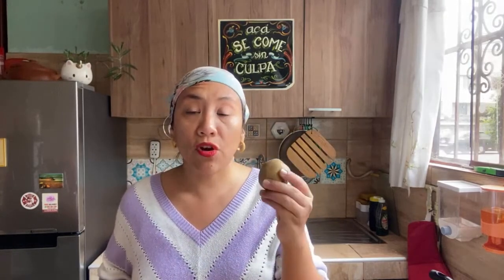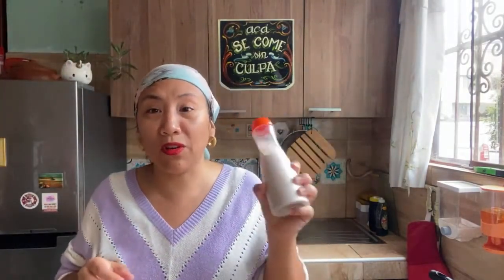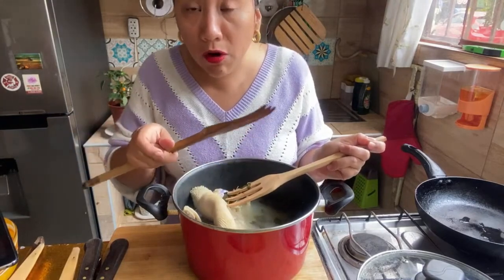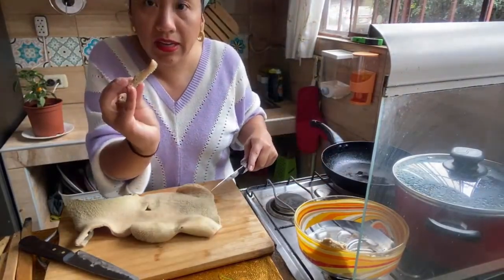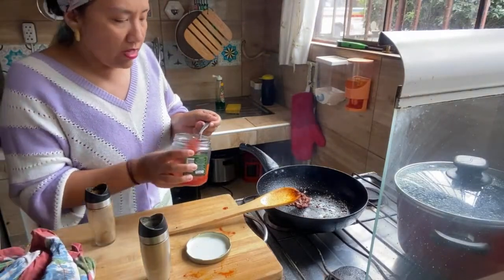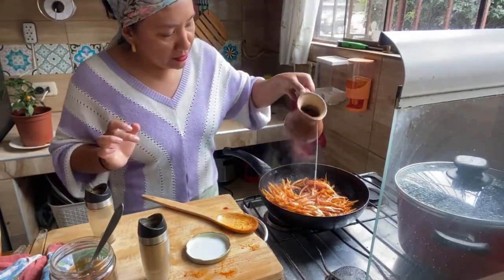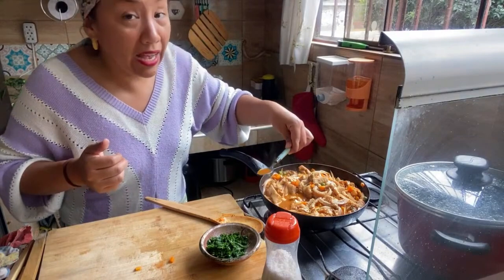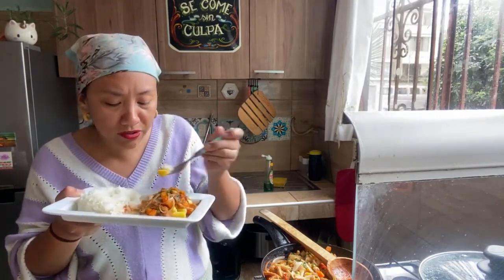The Peruvian cooking Show MONDONGUITO A LA ITALIANA - Tripe stew with Italian influence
Hi, This is Vanessa Vasquez, from Adventurous Travel Guide. All the details you need are right below. Your support means a lot to us!😊